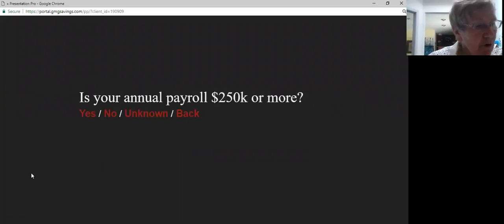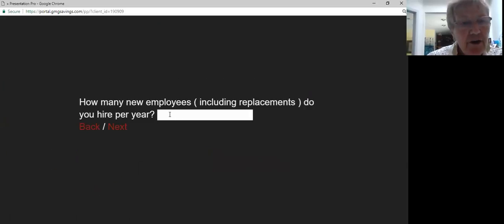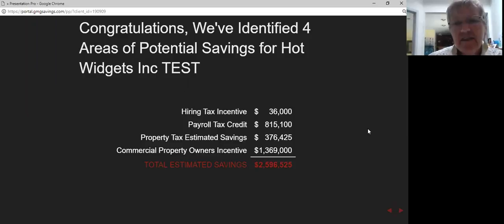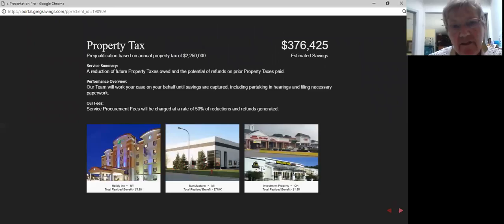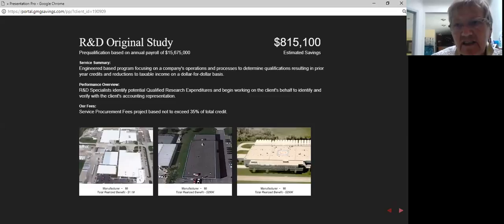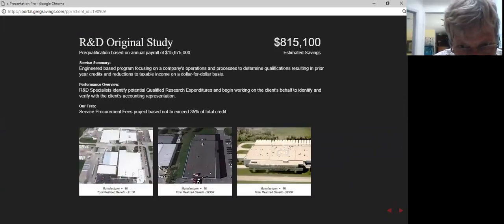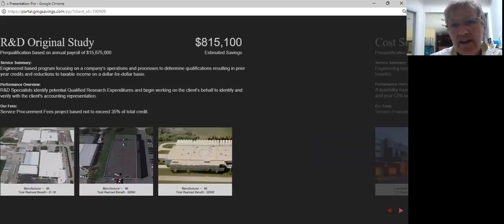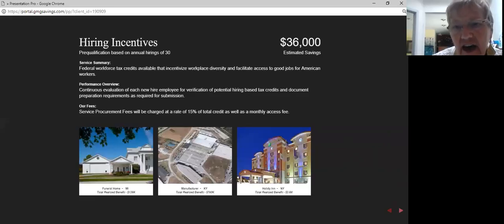video for Manufacturing credits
Manufacturing Tax credits can be very substantial. Not only can se get you Payroll tax credits aka R&D Tax credits but we also can get you substantial savings on your property taxes, on your hiring expenses and also on the deprecition of the assets within the business.  These credits can be truly substantial